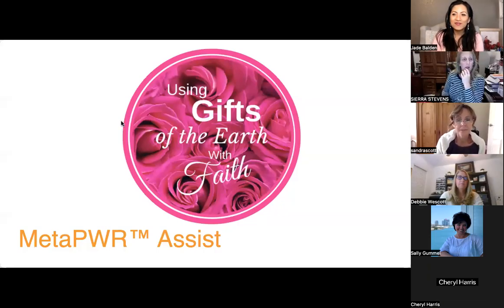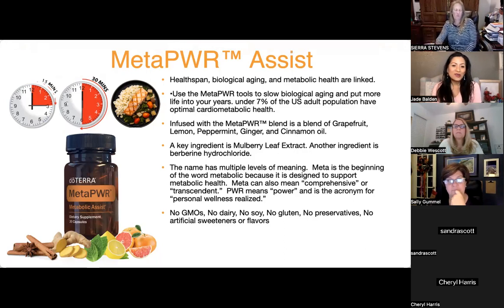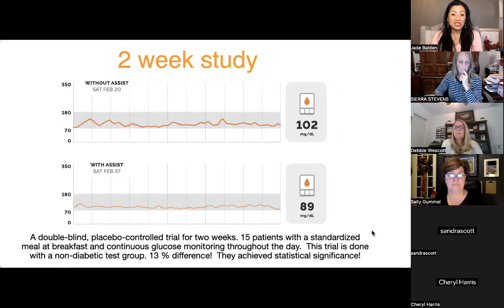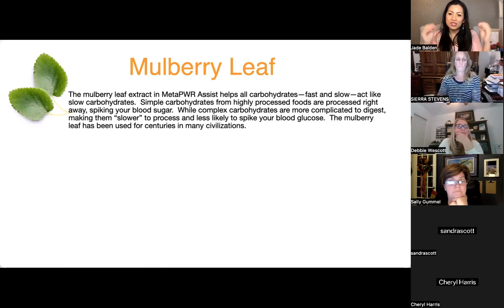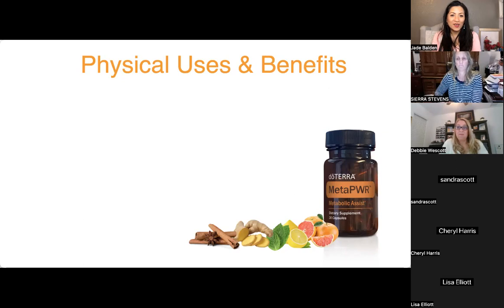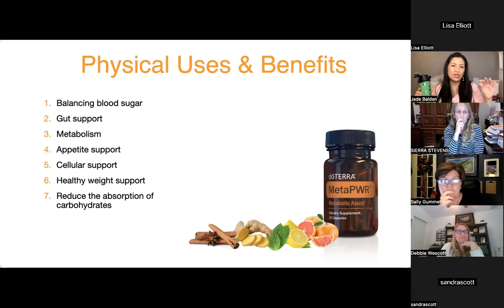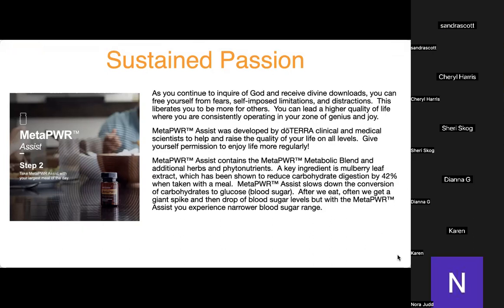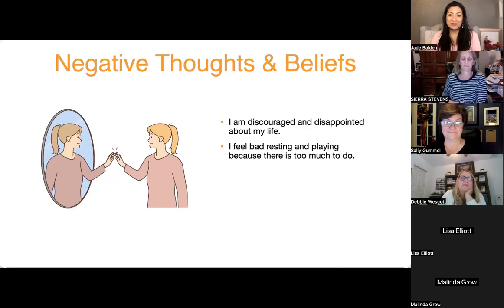MetaPWR Assist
I enjoy awakening spiritually mature women to their divine potential and personal power, so that they can serve as God’s Earth Angels and experience fullness of joy.  Please join the movement.